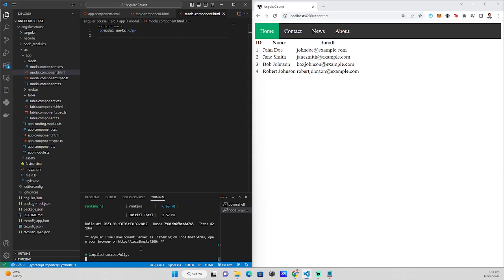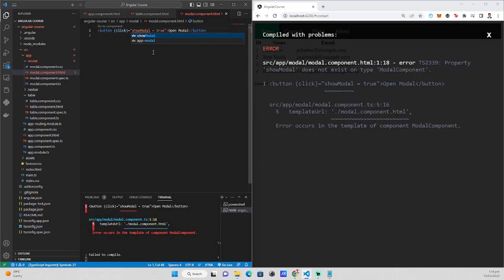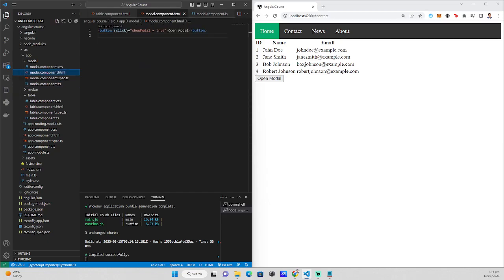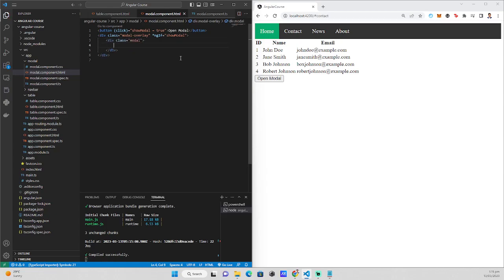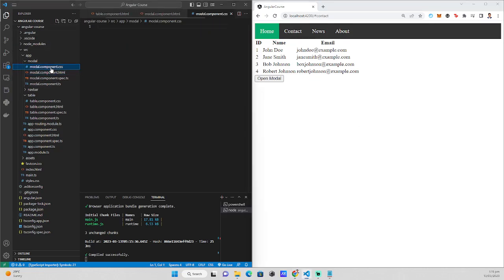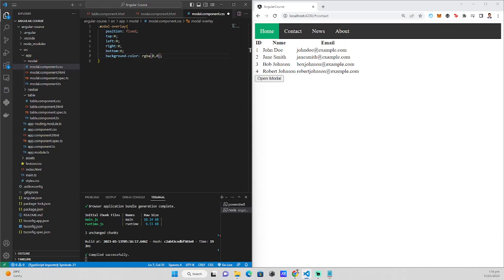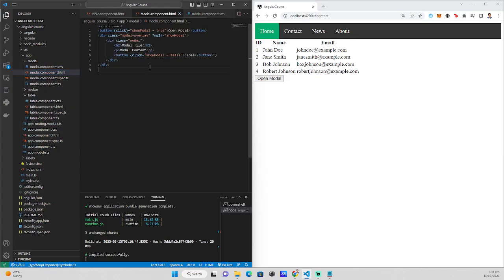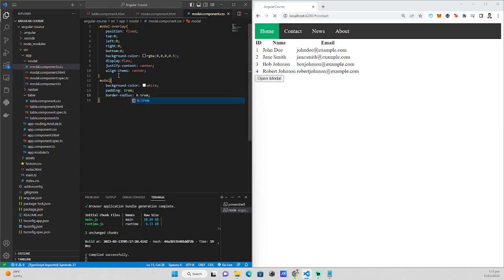How to Create and Generate Components in AngularJS | Step-by-Step Guide - Part 3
In this tutorial, learn how to create and generate components in AngularJS efficiently. We cover step-by-step instructions, best practices, and real-world examples to help you build scalable and maintainable Angular applications. Whether you're a beginner or an experienced developer, this guide will enhance your AngularJS skills.
✅ Topics Covered:
✔️ What are Components in AngularJS?
✔️ How to Generate Components in AngularJS
✔️ Best Practices for Component-Based Development
✔️ Live Coding Example